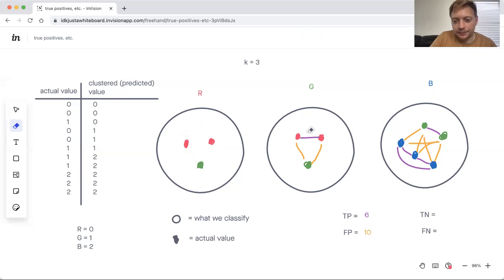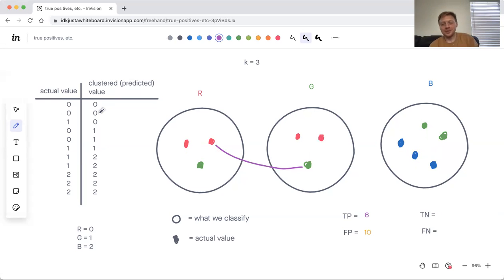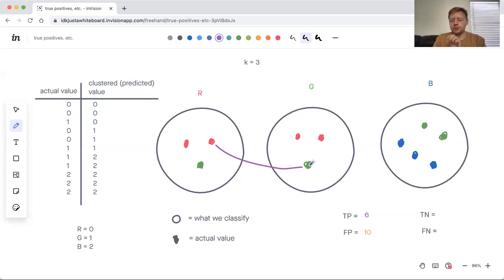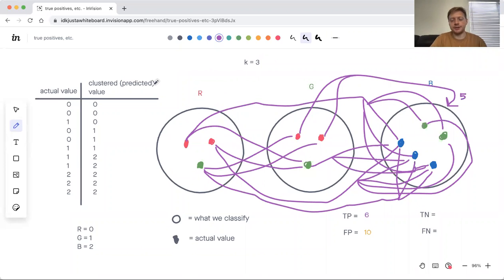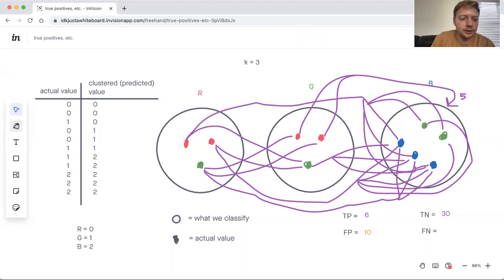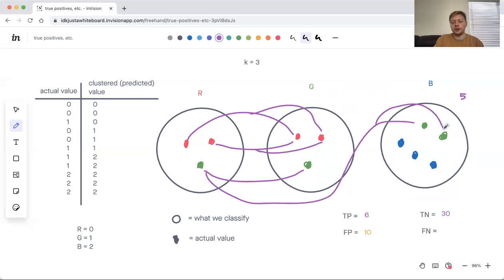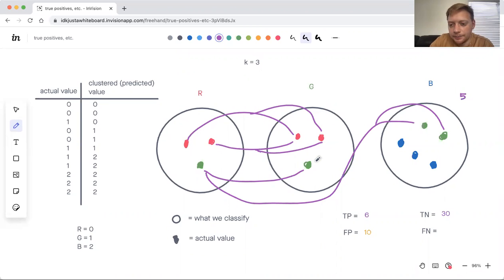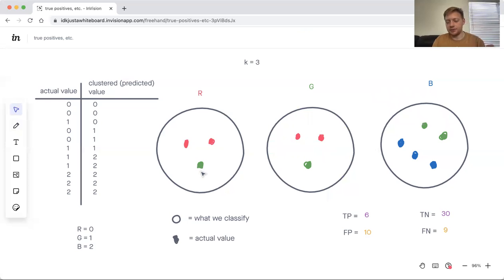Calculating True/False Negatives in K-Means Clustering (Part 2)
This video gives some insight into how to calculate true negatives and false negatives after clustering some data with K-means clustering. Given the predictions of K-means clustering and the original data, with these values (and the true/false positives in part 1) we can calculate metrics like Precision, Recall, and the F1 score.